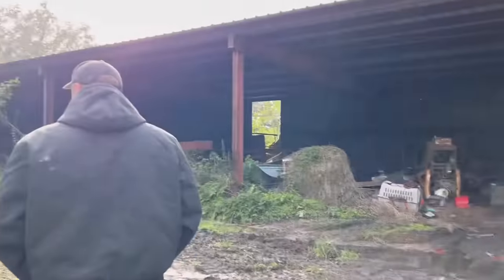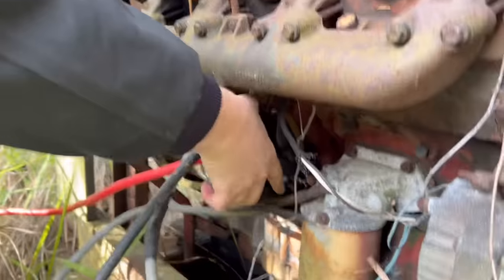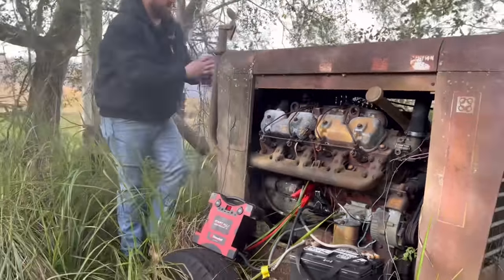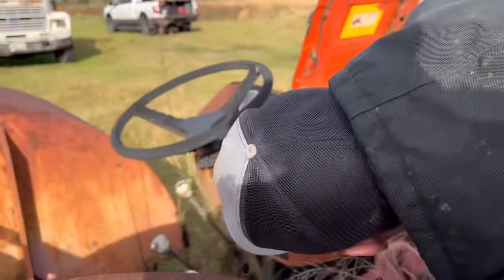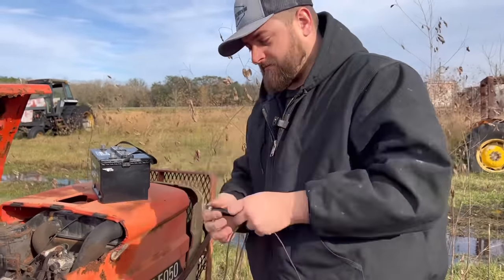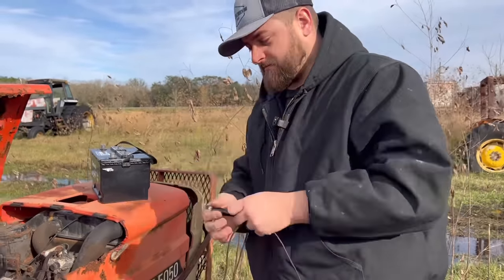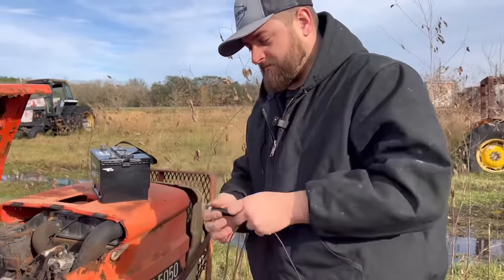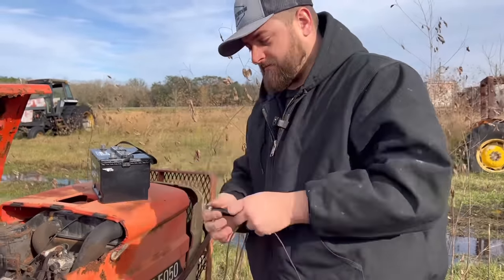1896 Case Diesel Tractor, WILL IT START?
Be Sure and Check out Lane Finder!

Lifetime Nut Covers!